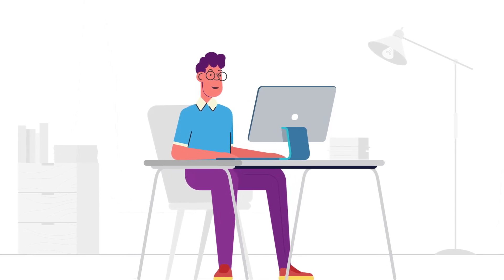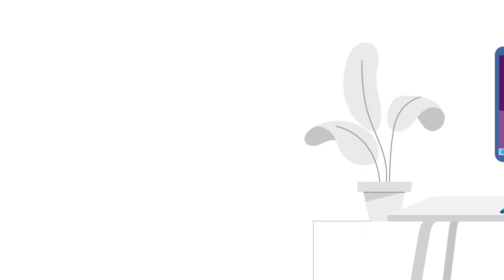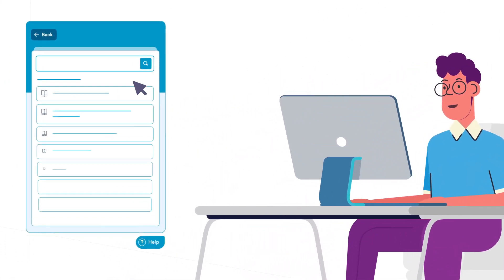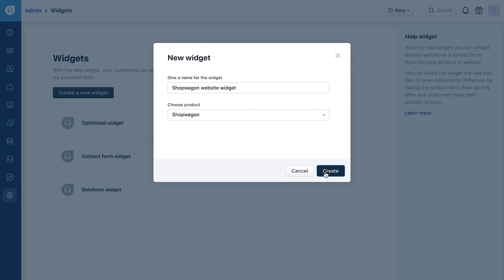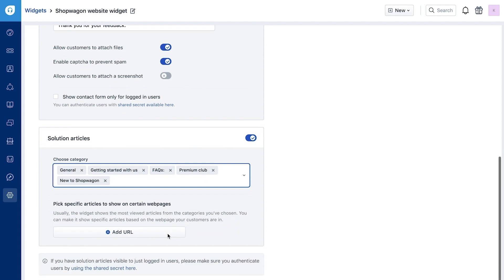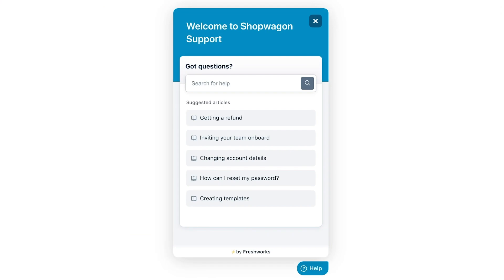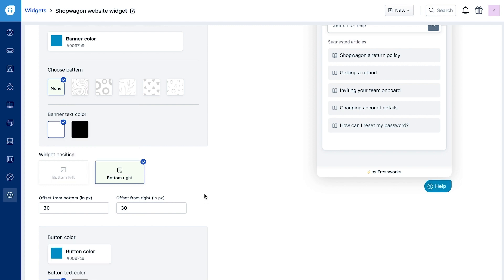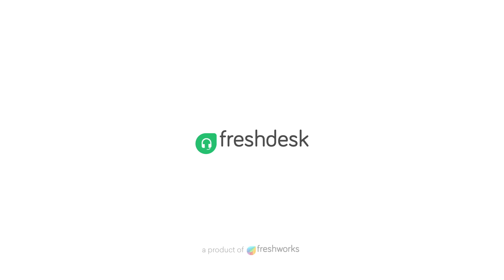Introducing the Freshdesk help widget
Improve customer satisfaction with the Freshdesk help widget. Customize the widget to match your brand, and go live within minutes

New to Freshdesk?